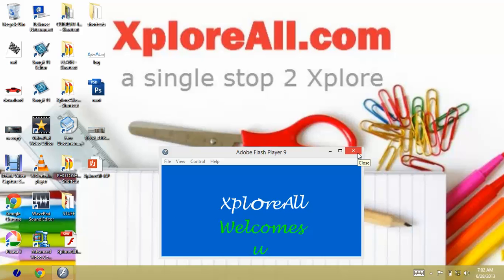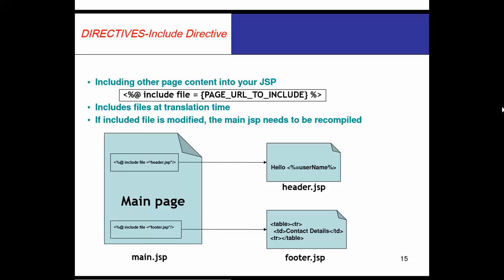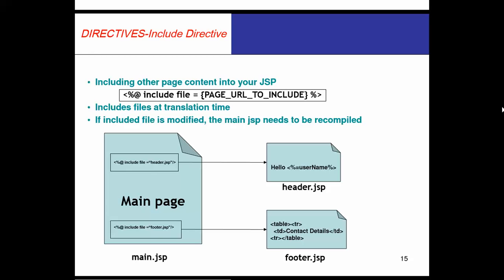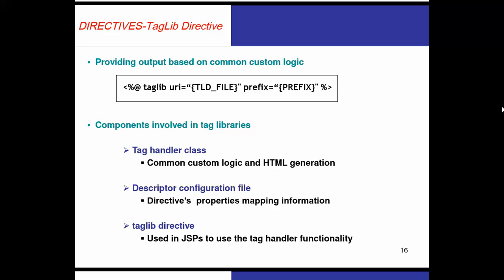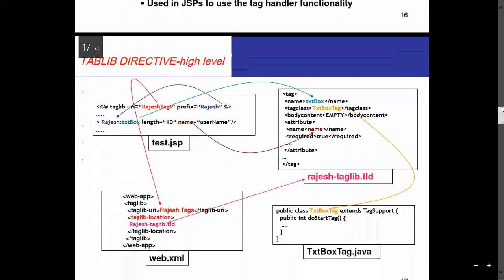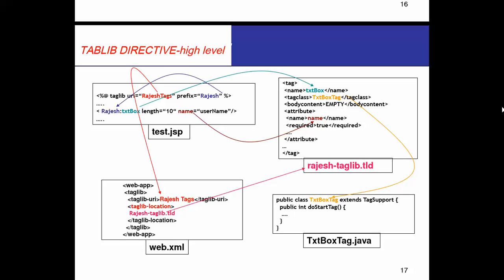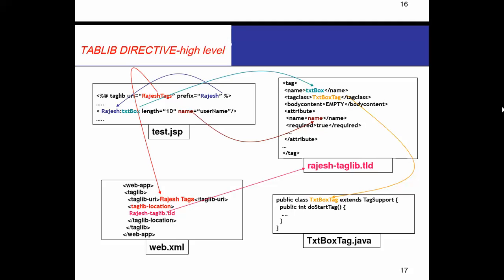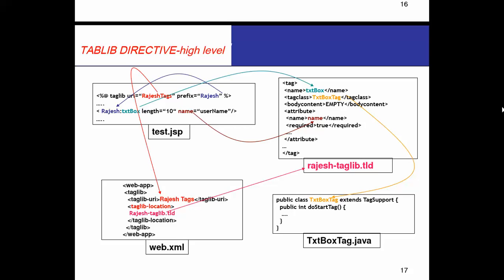include and taglib Directives in Java Server Pages